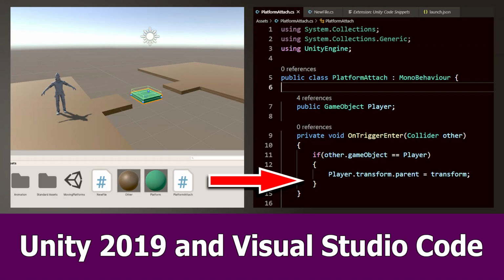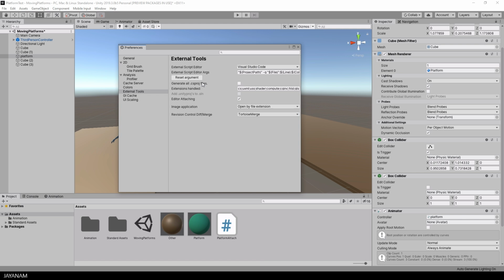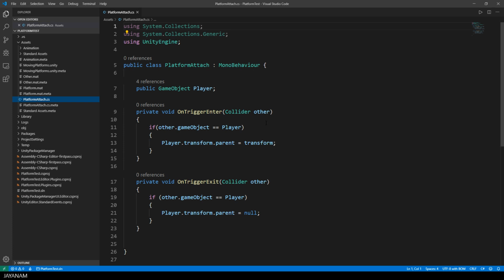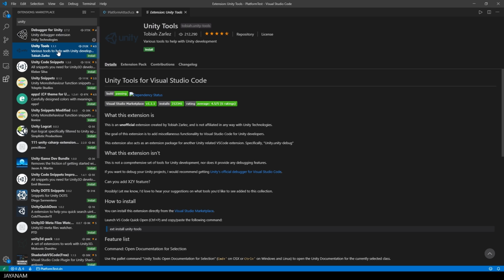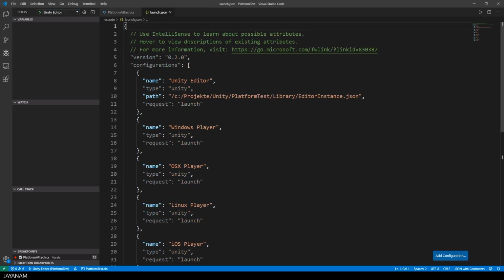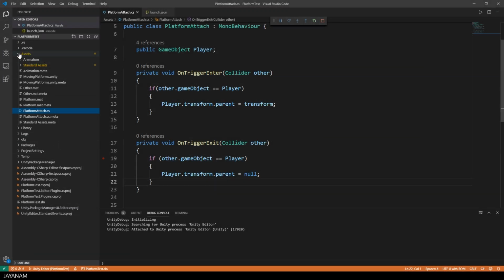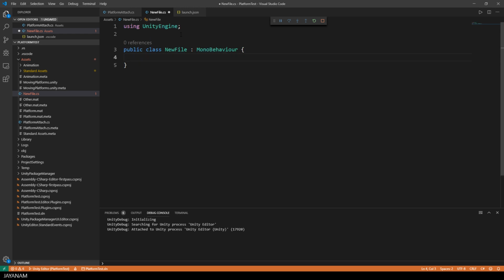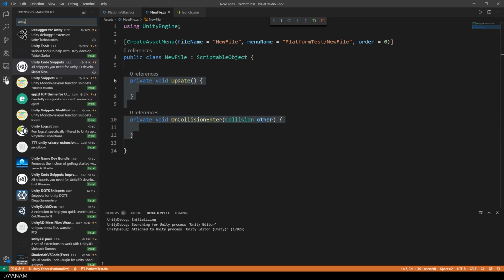Unity 2019 Visual Studio Code Tutorial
If you like to write C# code with Visual Studio Code for Unity 2019 you can follow along this video tutorial.

I show you how to setup VS Code in Unity 2019 (Edit - Preferences) and which extensions you need to code C# for Unity in Visual Studio Code.